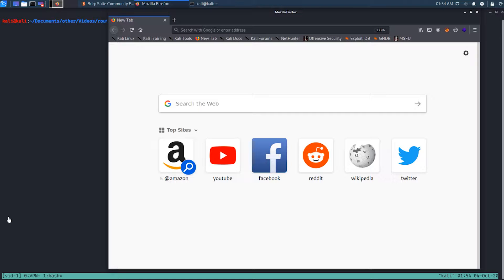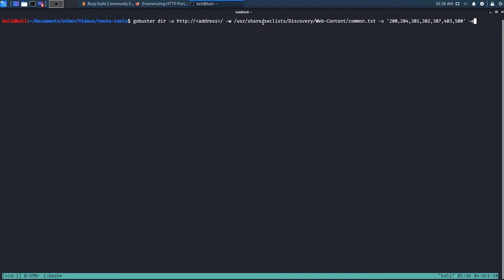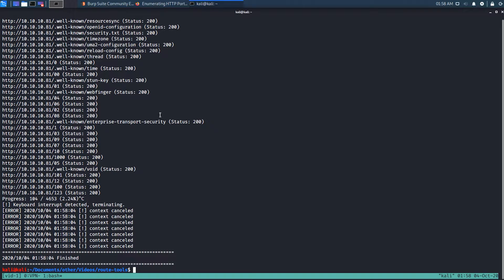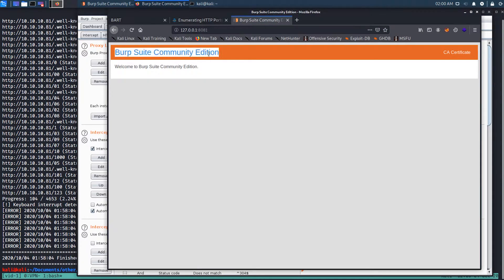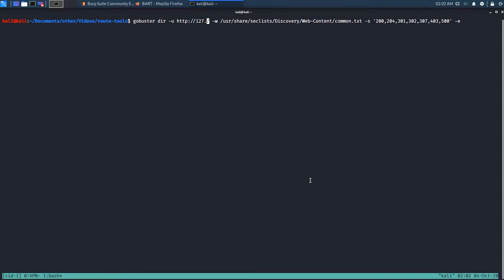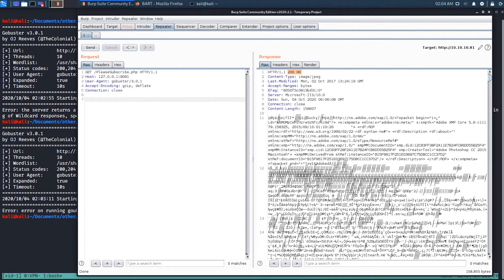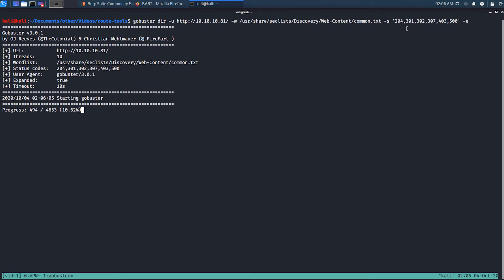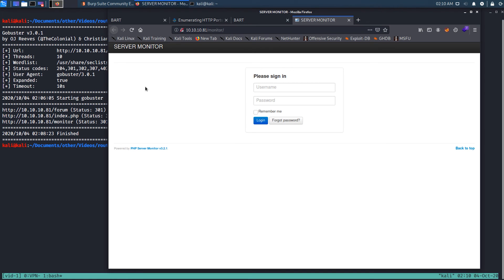How To Route Tools (Gobuster) Through Burpsuite Proxy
Being able to route your tools through a proxy like Burpsuite is a very useful skill to have in your arsenal whether you're hacking for fun, on a pentest engagement, or working towards the OSCP. This video shows you how you can leverage this feature!

0:00 - Intro
0:58 - Setting the stage
1:51 - Explaining use of Gobuster
4:00 - Running Gobuster, but it fails.
5:00 - Explaining Burpsuite and adding proxy
8:30 - Running Gobuster through Burpsuite proxy
9:30 - Reviewing the response of our request
12:05 - Adjusting our Gobuster command
13:25 - Closing thoughts